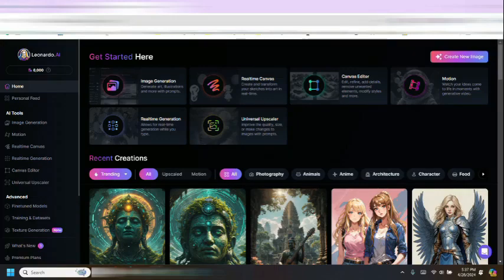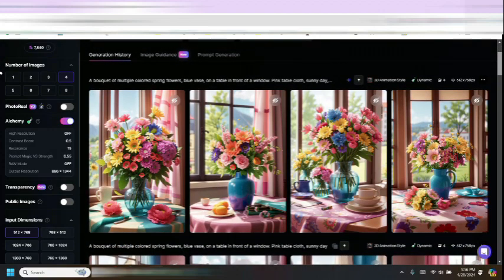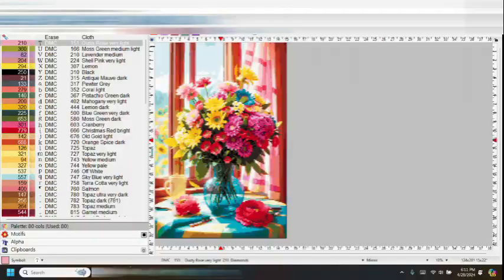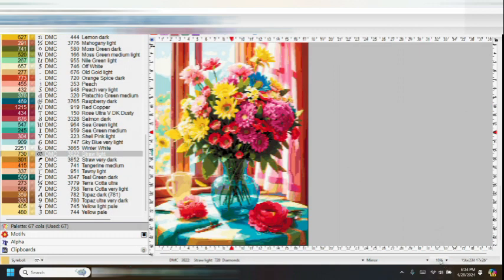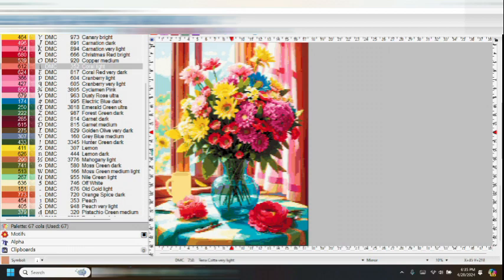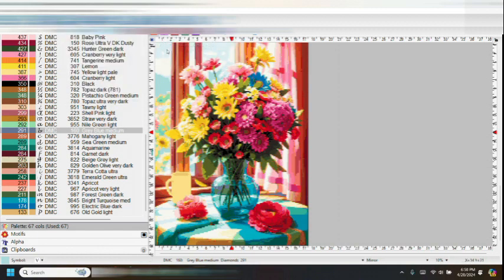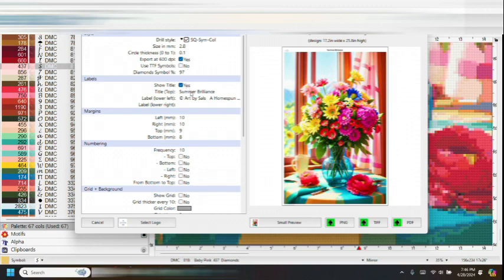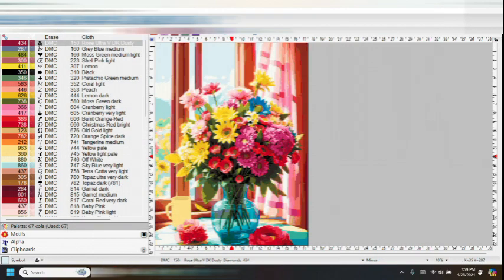Diamond Painting Vlog - From creating an idea to rendering a diamond painting canvas. Vlog.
In this vlog, I delve into the intricate process of creating a diamond painting canvas from start to finish. Utilizing AI art, I craft a simple image which is then meticulously rendered onto the canvas. Witness my journey as I hand-chart the canvas, refine it through multiple iterations, and meticulously select colors and symbols to enhance the final result.

With a month-long gap since the initial filming, I stumbled upon the video and was reminded of the time invested in this project. Throughout the video, I offer insights into my creative process, including the trial-and-error method used to determine color choices and symbol placement.

The video has been condensed and edited to maintain engagement, featuring accelerated segments alongside real-time moments, including mistakes and restarts. By sharing the raw, unfiltered process, I aim to provide viewers with a comprehensive understanding of the craftsmanship involved in each canvas.

Join me on this creative journey and gain insight into the meticulous artistry behind diamond painting.